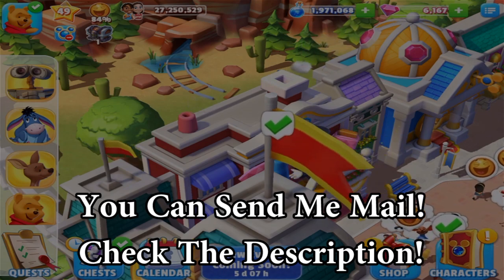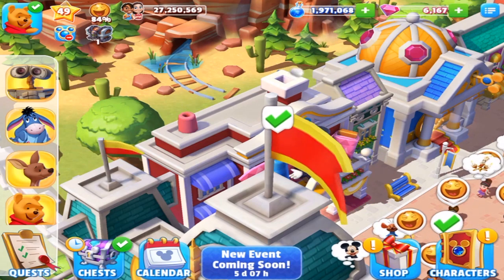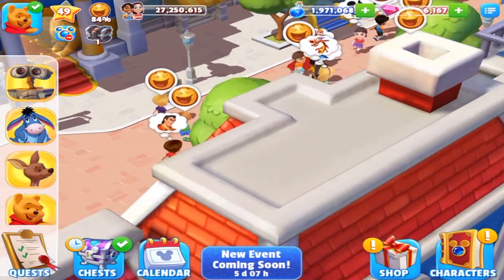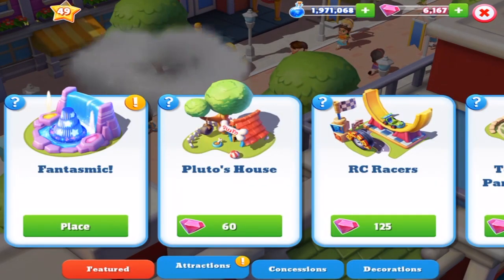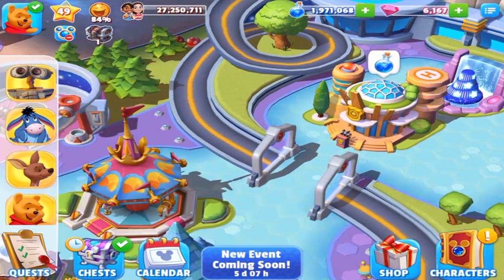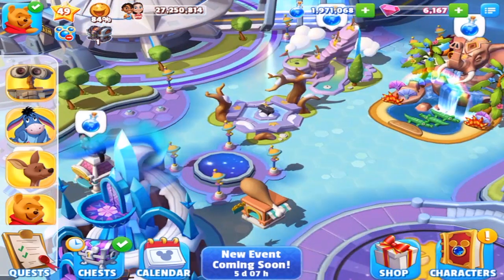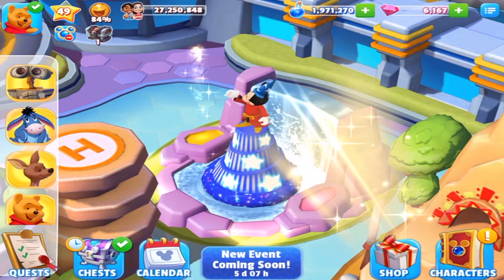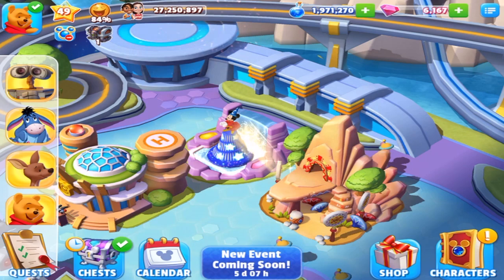SORCERER MICKEY AND FANTASMIC UNLOCKED | Disney Magic Kingdoms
Sorcerer Mickey is welcomed and also put down Fantasmic in Disney Magic Kingdoms!

My gems were gifted by the developer Gameloft.